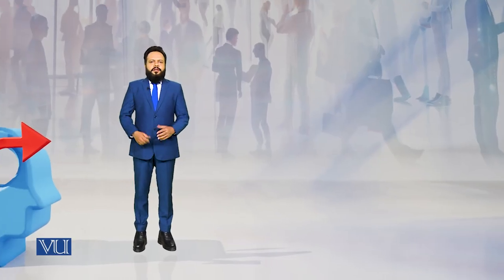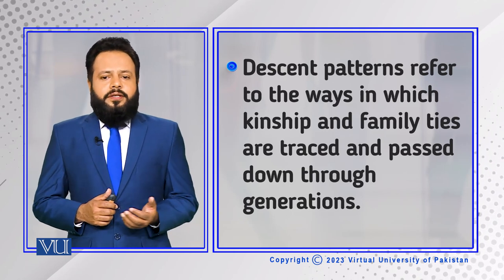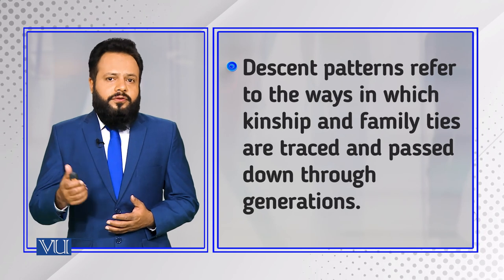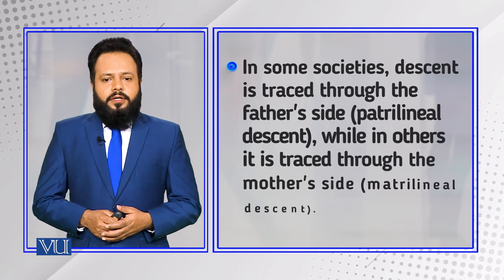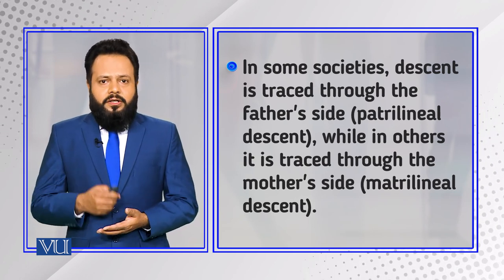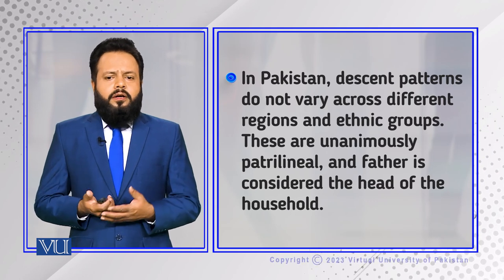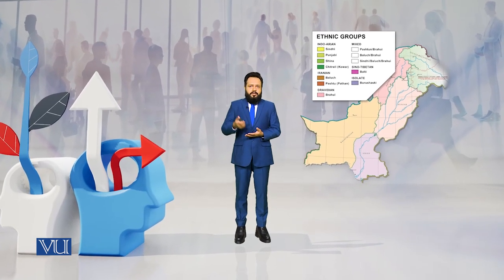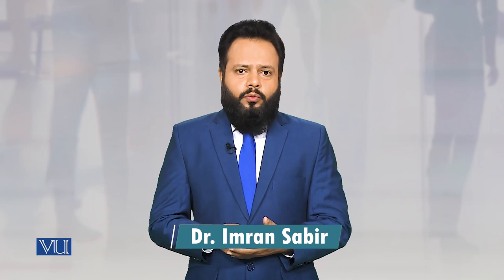Descent Patterns: Family Diversity | Introduction to Sociology | SOC101_Topic138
Topic138: Descent Patterns - Family Diversity,
By Dr. Imran Sabir